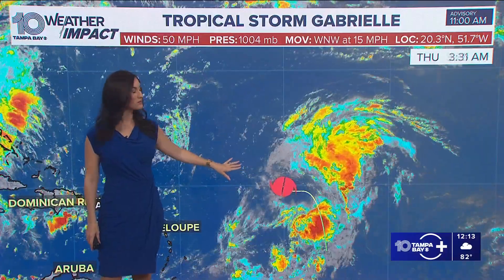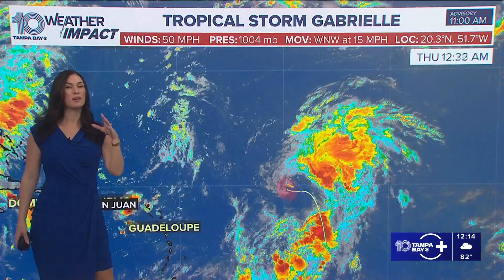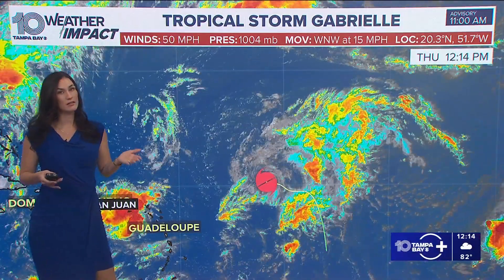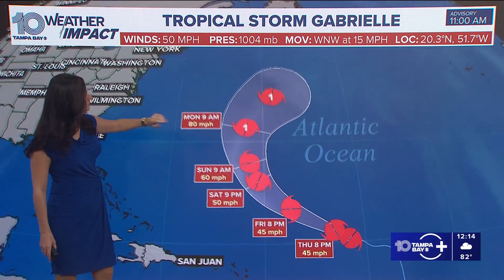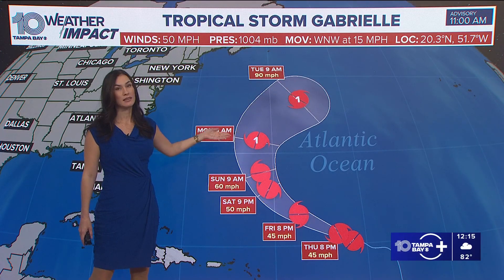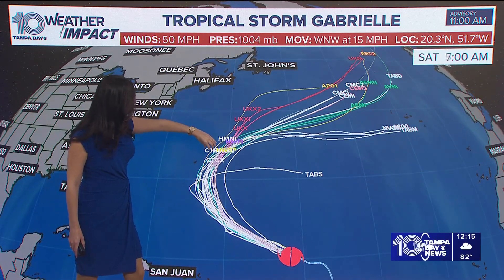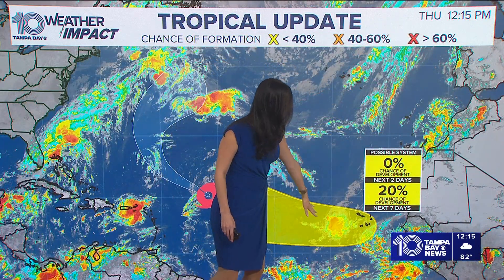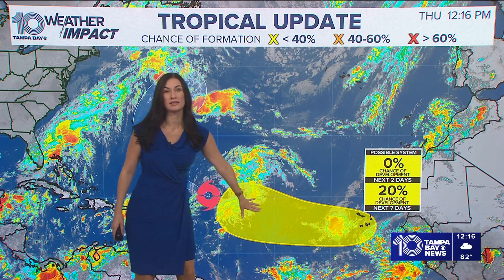Tracking the Tropics: Gabrielle expected to briefly weaken Thursday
The National Hurricane Center is tracking Tropical Storm Gabrielle, which formed over the central Atlantic on Wednesday morning.

As of the latest advisory, the NHC says Gabrielle continues to struggle as shear and dry air are hindering it from strengthening further.